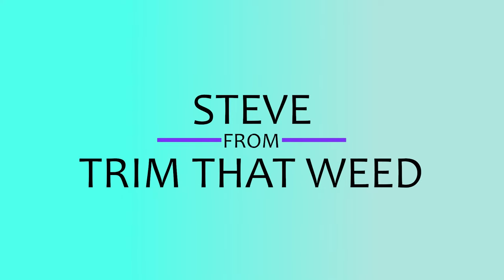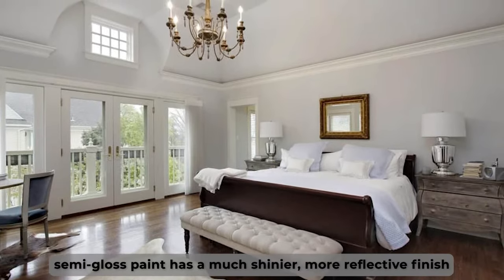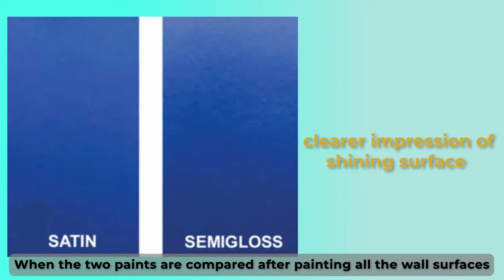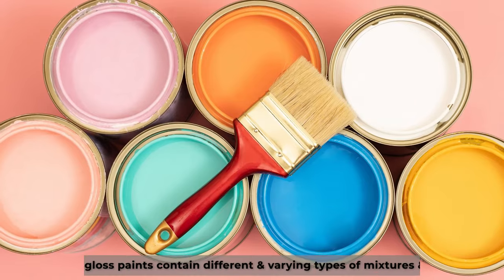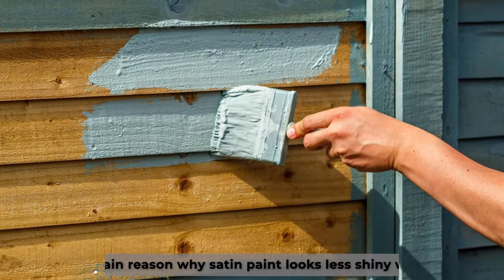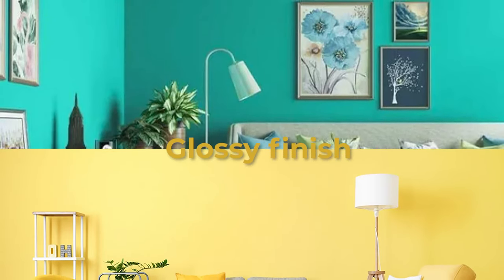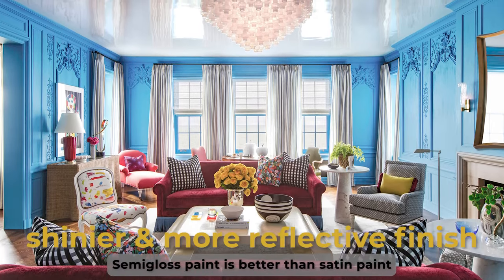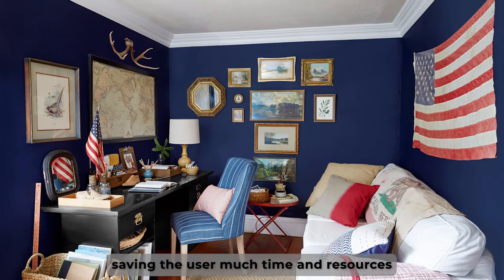Satin vs Semi-Gloss paint – Breaking Down Their Differences (Which Is Better for You?)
Satin vs Semi-Gloss paint – Breaking Down Their Differences (Which Is Better for You?). Welcome to our video satin vs. semi-gloss paint.

The main difference between satin and semi-gloss paint is in the amount of shine they produce.

Satin paint has a slightly glossy finish, while semi-gloss paint has a much shinier, more reflective finish. When the two paints are compared after painting all the wall surfaces, the semi-gloss paint gives a clearer impression of the shining surface than the satin paint. Satin paint is often used in living rooms and other low-traffic areas, while semi-gloss paint is often used in kitchens, bathrooms, and other areas with more wear and tear. So, the major distinction between the satin and the semi-gloss paint is looking at the shiny surfaces.

Similarities
Both satin and semi-gloss paint have a glossy finish and are often used for home trimming and doors. Both paints are durable and easy to clean.